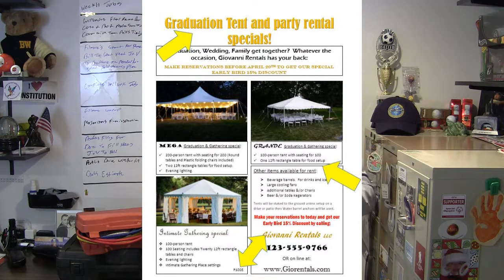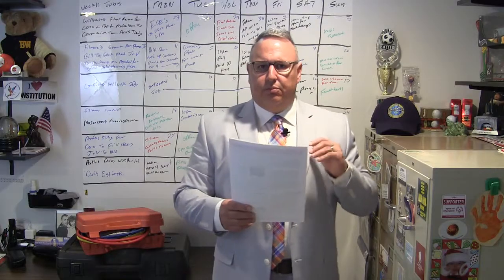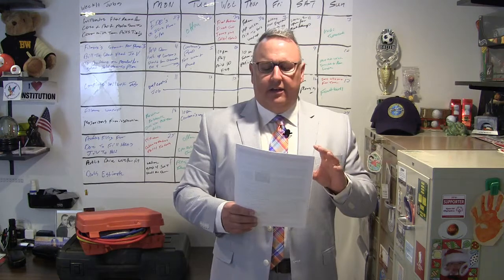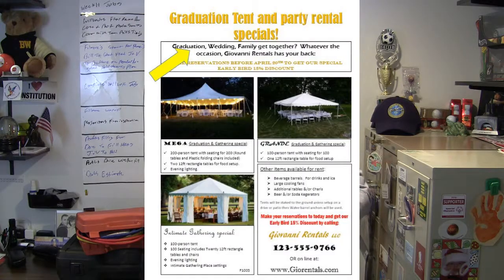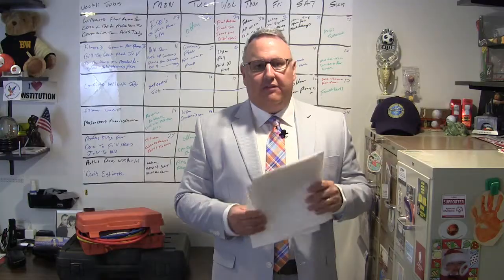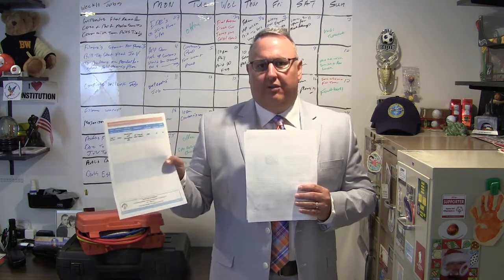1003 Graduation Tent and party rental specials for Nov Setup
This Video is meant to compliment MadAlec Flyer: 1003 Graduation Tent and party rental specials for Nov Setup April Run.  It helps to provide information as to the makeup of the flyer, while explaining the thoughts, steps and suggestions that could help this ad campaign achieve it's designed intent.
To download flyer, please click on the and click on post: 1003 Graduation Tent and party rental specials for Nov Setup April Run.
We strive to make sure each assistance video and template fulfills the advertising &/or marketing needs it was created for.  After viewing this video and employing the steps recommended for the use of this ad campaign, please rate and share the results.  Also, if there are any suggestions on how we can improve this campaign or assistance video, please let us know.
Our mission is to ensure that all materials created provide the opportunity to help grow your business, and we look forward to and appreciate all feedback.
 We at MadAlec thank you for your patronage.